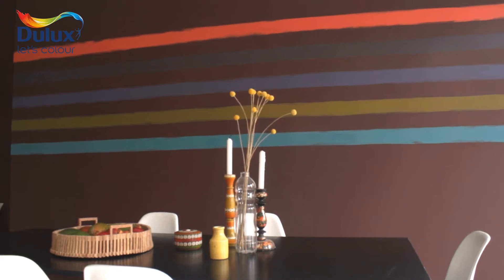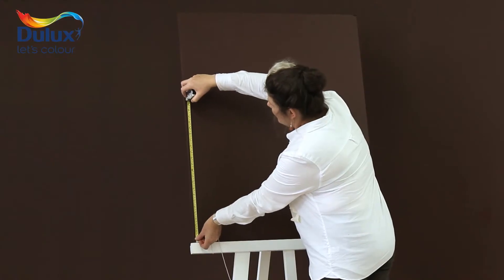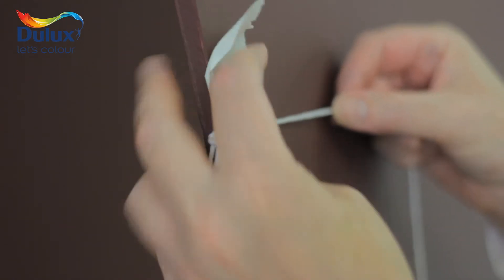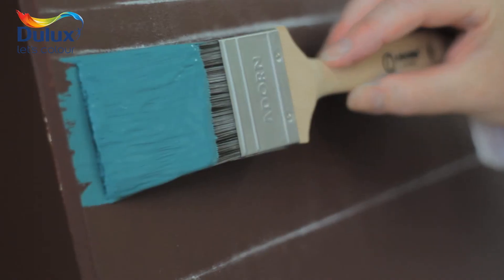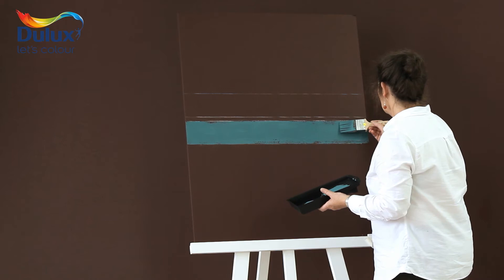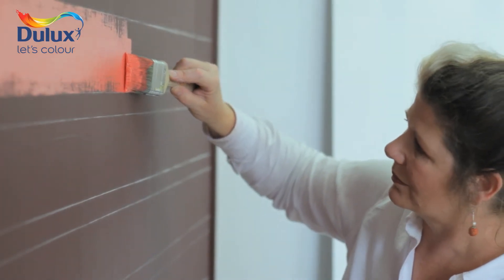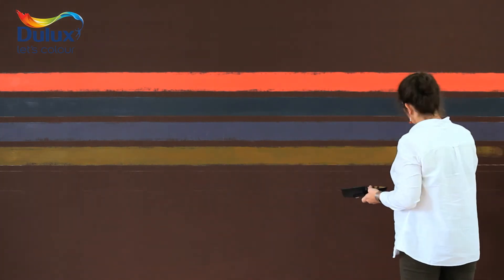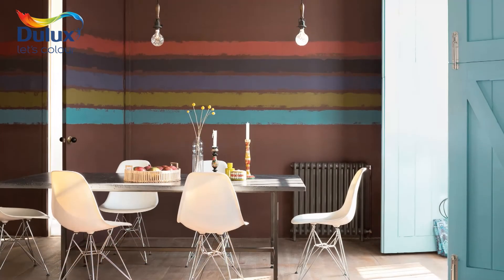How to create stunning stripes - Dulux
Create stunning stripes in your living room by hand with our step-by-step guide.
Perfect as a feature point in your living room or to 'zone' your living space.

Colours we've used: Cocoa Blush 2 as our background colour, and Russian Rouge, Inky Tales, Brooklyn Nights 1, Olive Branch and Seas Urchin 1 for the stripes.